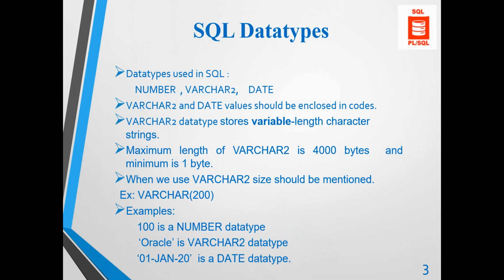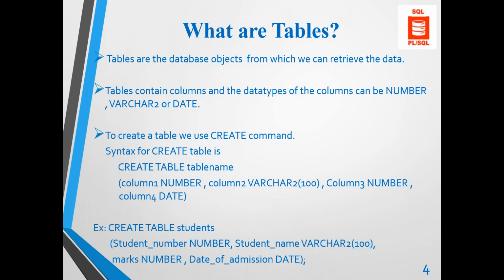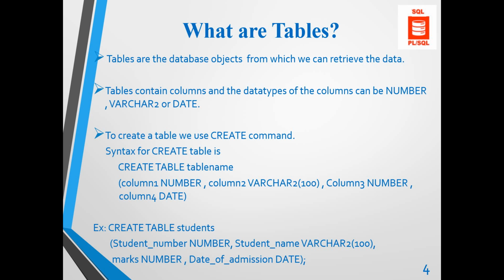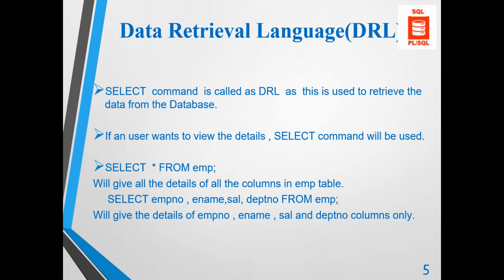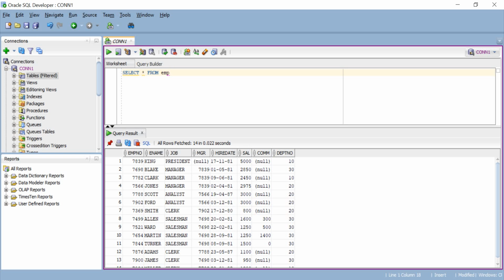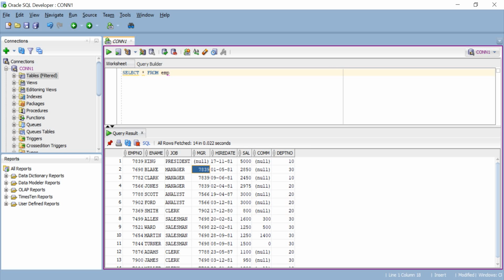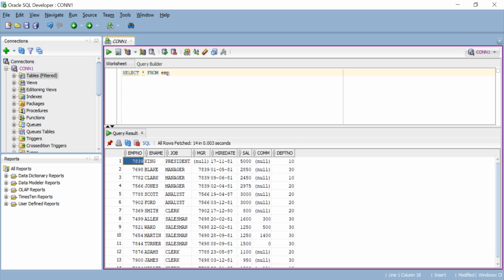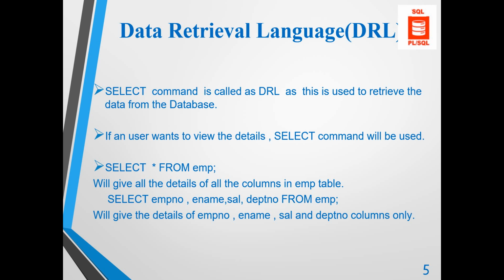Video 2--- SQL Datatypes , TABLES and SELECT Command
This video covers SQL Datatypes , Creation of Tables  and SELECT command with examples.

Upcoming video will cover about INSERT and DELETE commands with real time examples.
Using WHERE clause in SELECT will be covered sooner.
Please post your suggestions /questions in comments section.